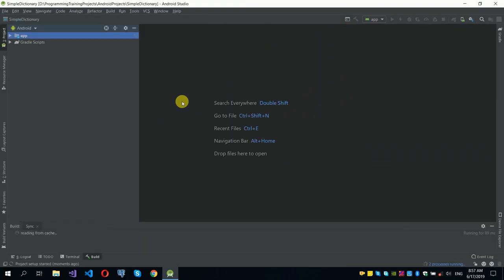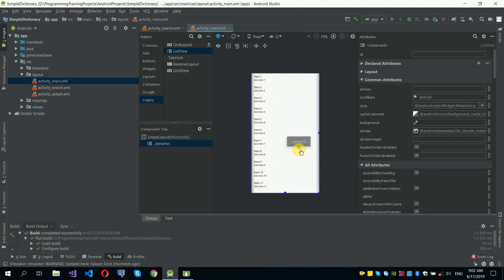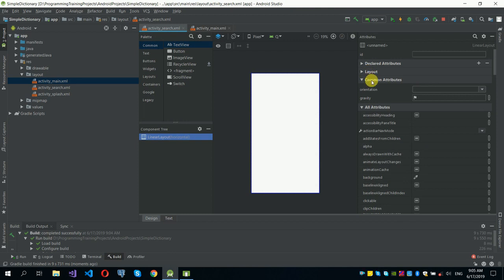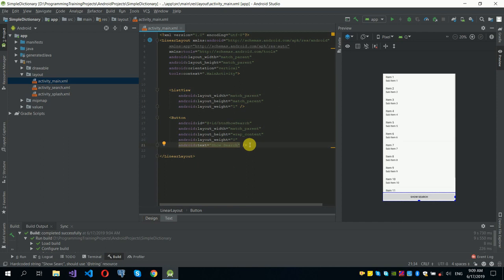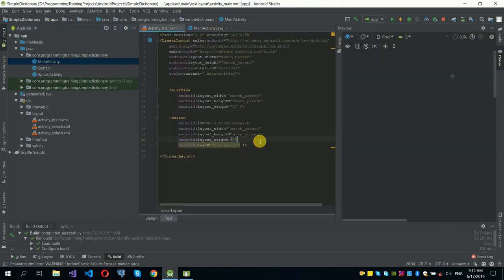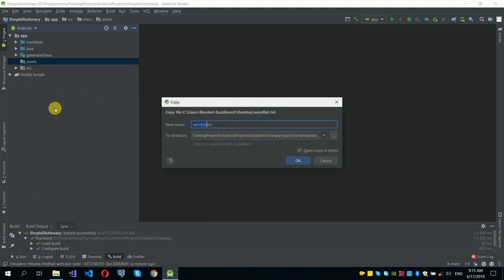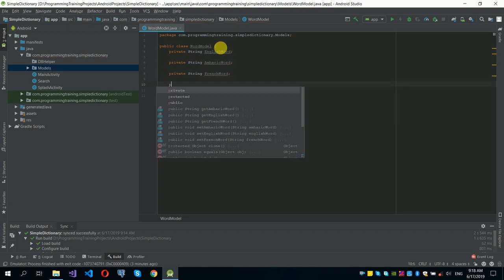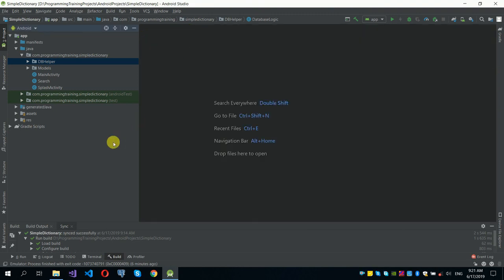Simple Dictionary App - How to Design UI and Prepare Project Structure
programmingTraining maharishiAmharic hackingAmharic In this video series, we will walk you through the process of building an actual complete android project that serves as a simple dictionary which features file reading, creating and maintaining SQLite database and using List View with custom adapters.

We have used Android Studio as a IDE or this project.

In this video, we will show you How to Design UI and Prepare Project Structure for our data models and database logic code.